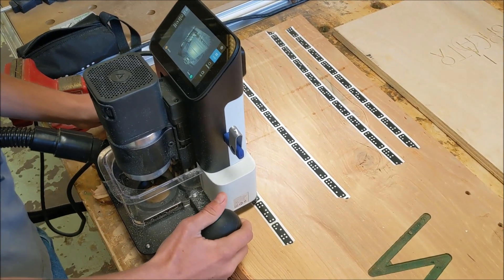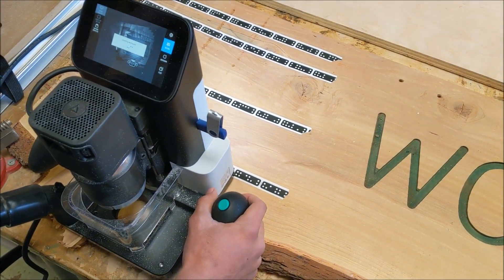Shaper Origin Wooden Sign Project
High School woodshop using the handheld CNC router Shaper Origin to make a milled cedar sign, engraving trees and words. Some of my favorite tools